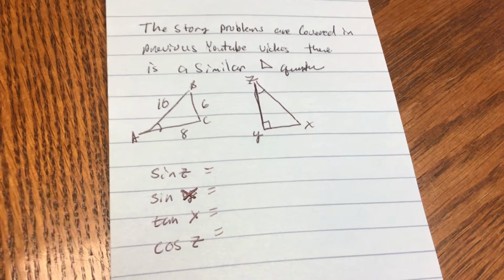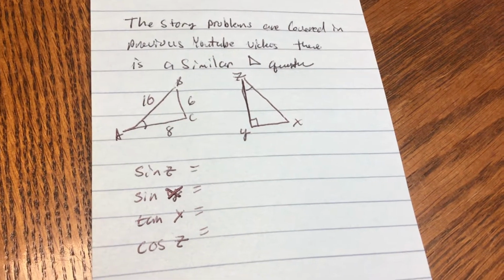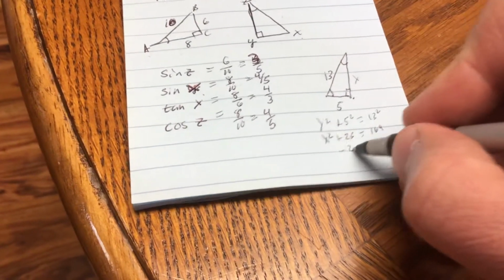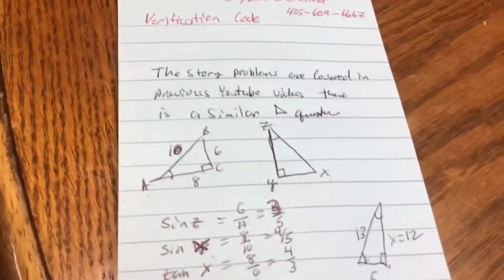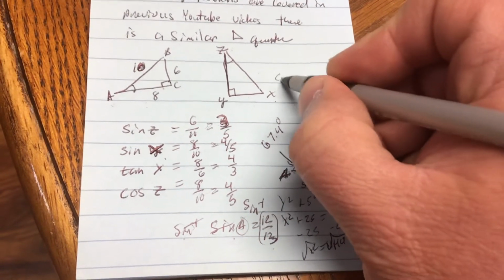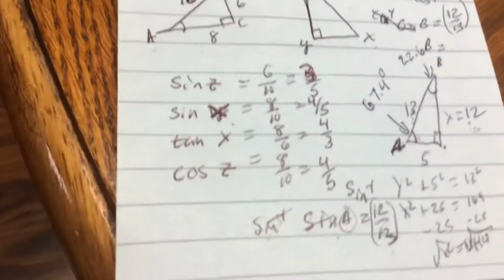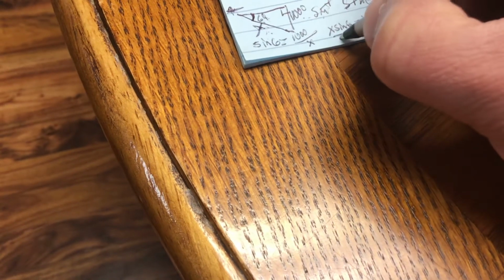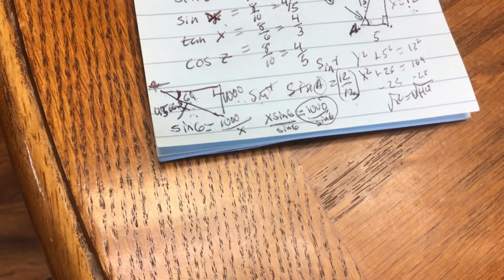Short review of rt triangle trig test.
Short review for Rt triangle trig test